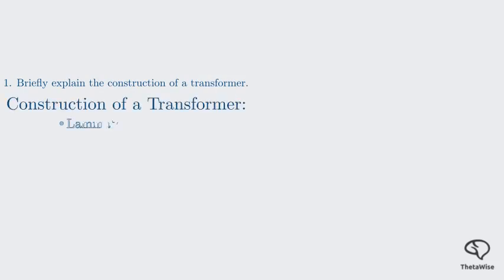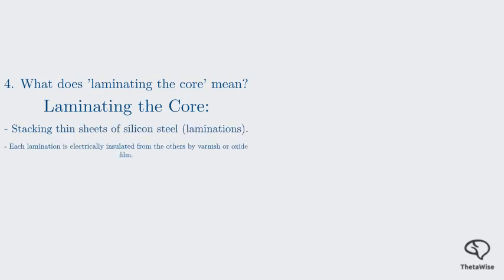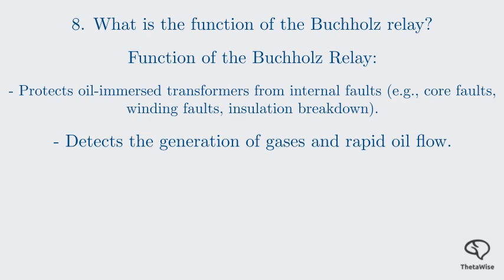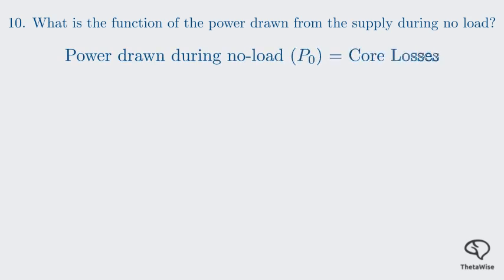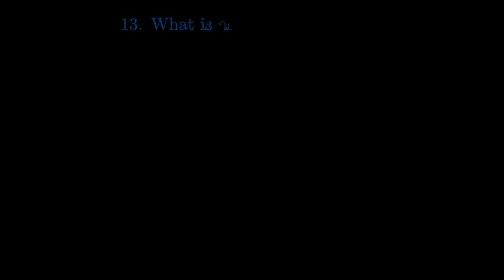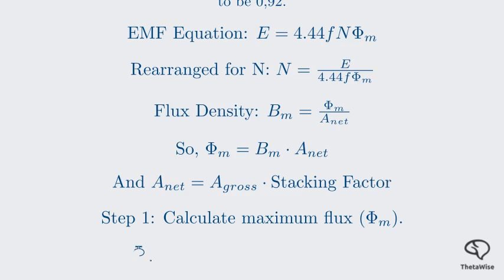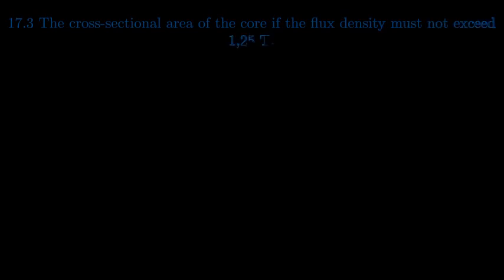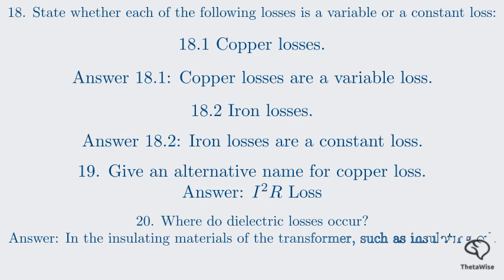E Tech N4 Summative Assessment Module 4 - TRANSFORMERS